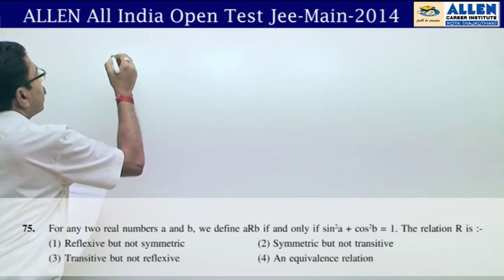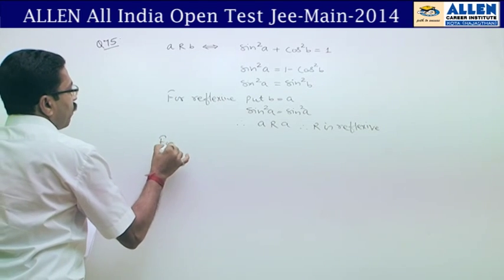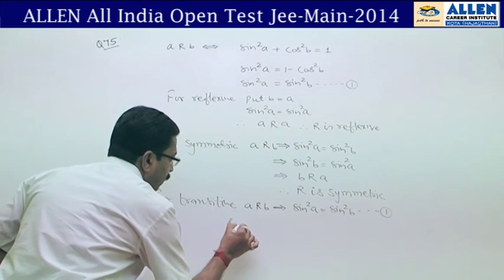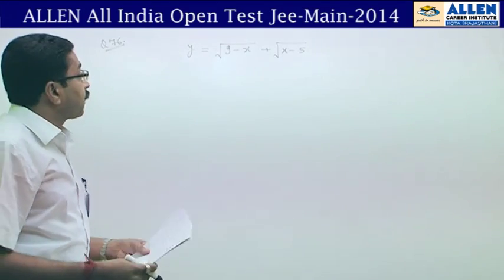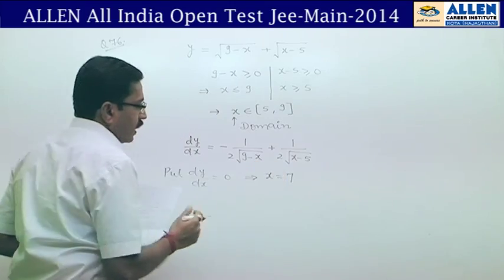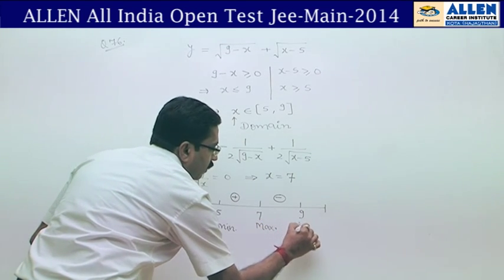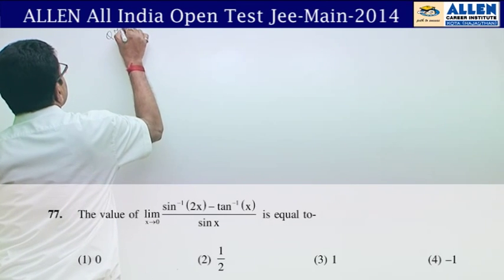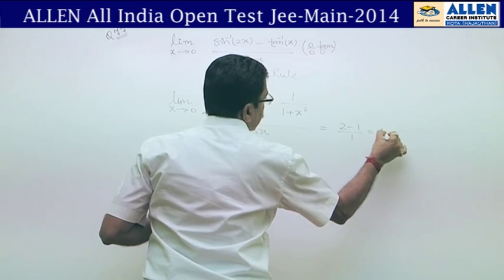Maths Q 75,76,77,78,79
Video Solutions for All India Open Online Test for JEE Main 2014, conducted by ALLEN Career Institute Kota from 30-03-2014 to 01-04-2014.
Subject Maths
Question nos.75,76,77,78,79
Solutions done by -Pradeep Agrawal Sir ( Faculty -ALLEN Career Institute )